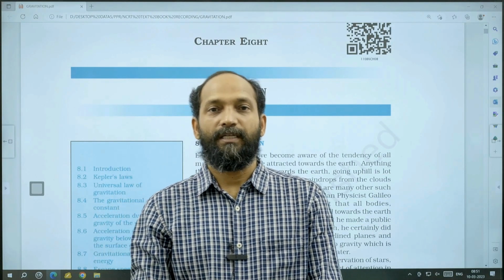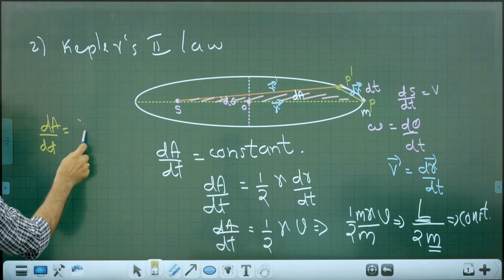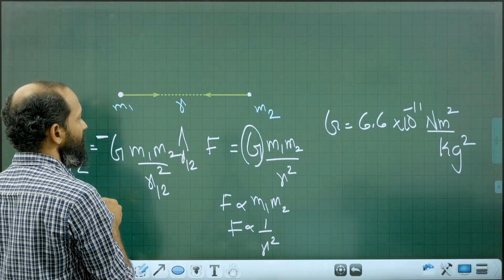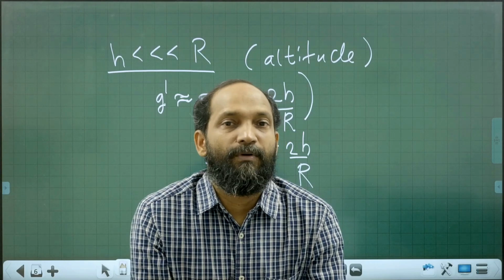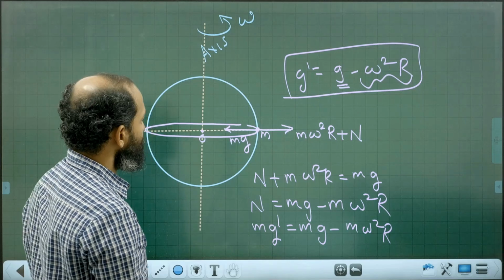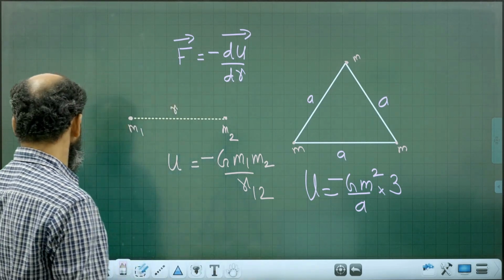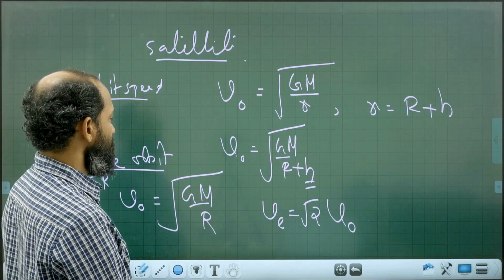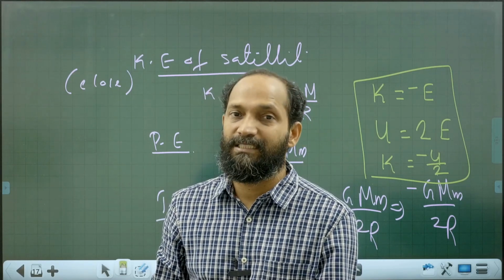ONE SHOT NCERT | NEET | JEE | CUET | XI | BOARD EXAM | GRAVITATION